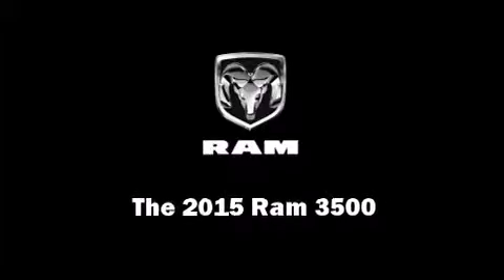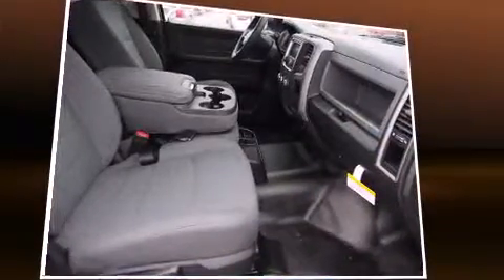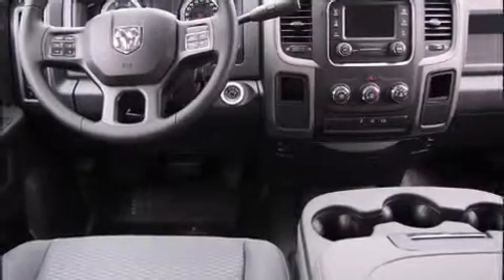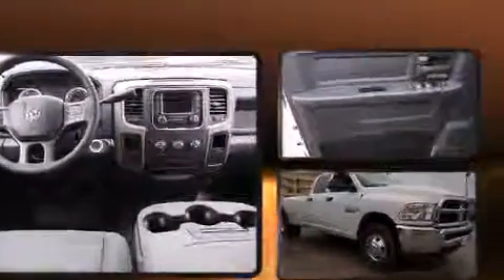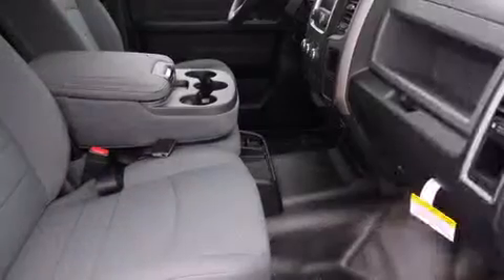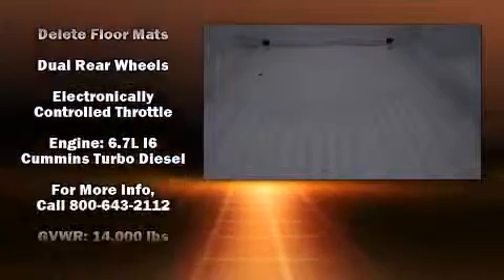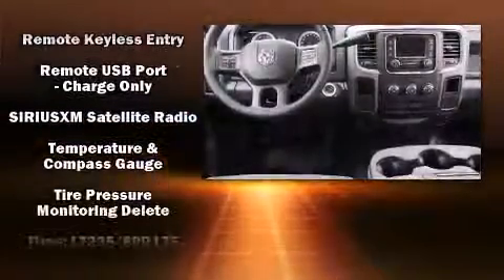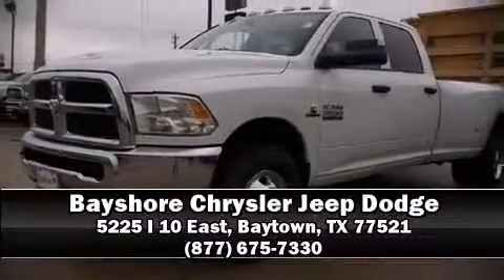2015 Ram 3500 Tradesman in Baytown, TX 77521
Outstanding design defines the 2015 Ram 3500. This 4 door, 6 passenger truck leads among competitors in its segment. It features an automatic transmission, rear-wheel drive, and a refined 6 cylinder engine. A turbocharger further enhances performance, while also preserving fuel economy. It's equipped with tons of terrific amenities, but it won't break your budget. Such as remote keyless entry, a tachometer, an outside temperature display, a front bench seat, fully automatic headlights, heated door mirrors, a trailer hitch, and 1-touch window functionality. You and your passengers will enjoy the stereo system, which includes a CD player with AM/FM radio, and 6 speakers, providing excellent sound throughout the cabin. Take assurance in side curtain airbags, providing head protection in the event of a severe collision. We have a skilled and knowledgeable sales staff with many years of experience satisfying our customers needs. They'll work with you to find the right vehicle at a price you can afford. Stop by our dealership or give us a call for more information.